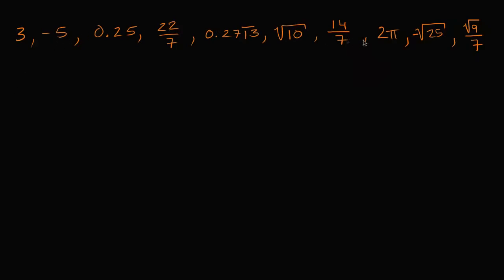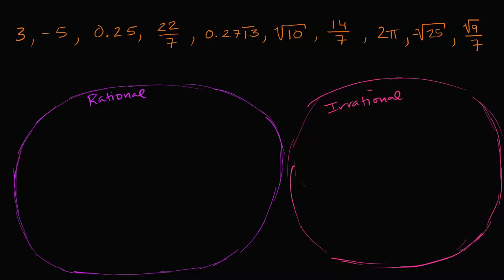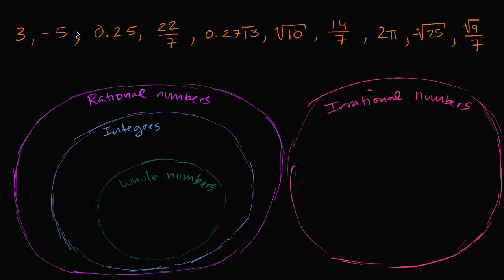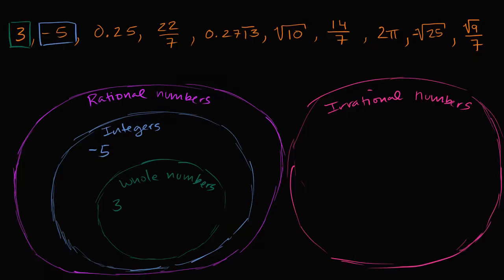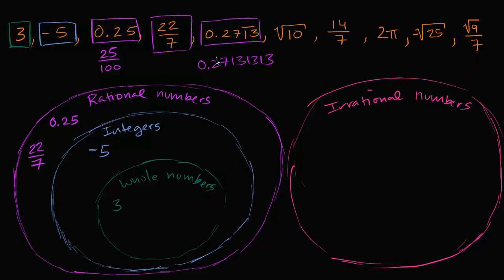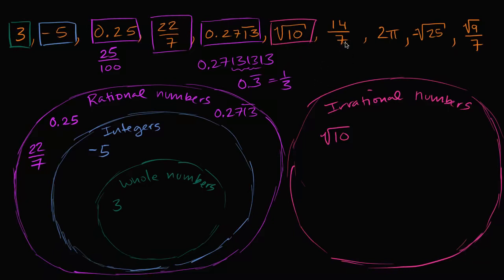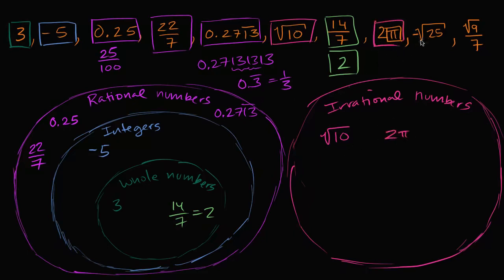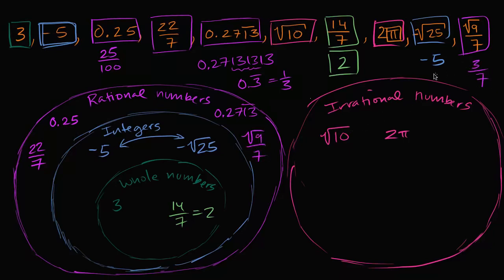Math Grade 8 - Classifying numbers